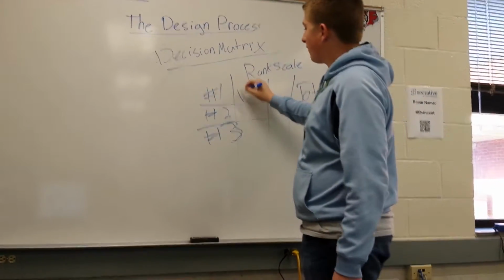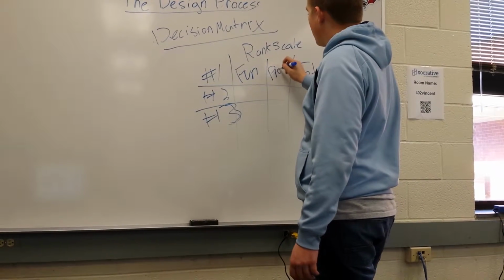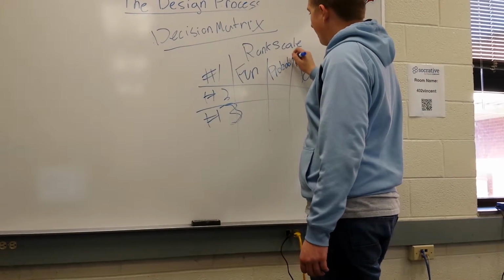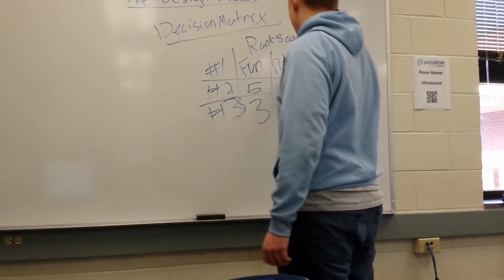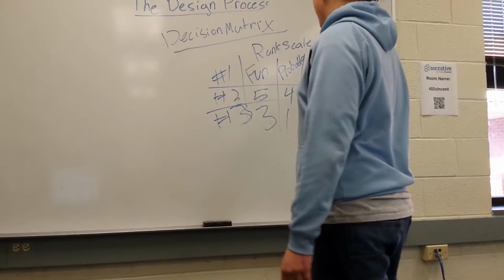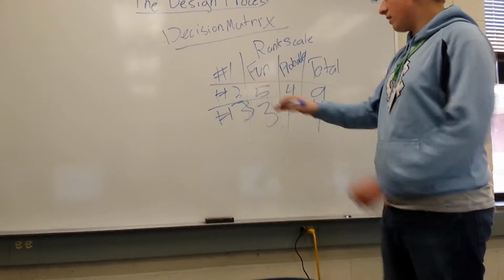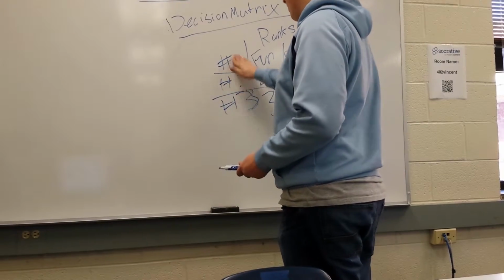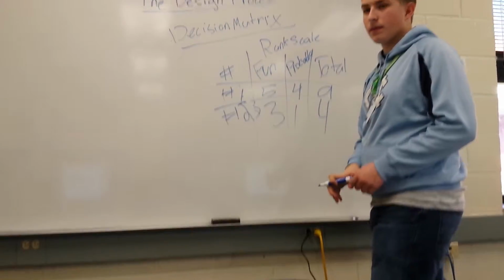POE Video Review #2